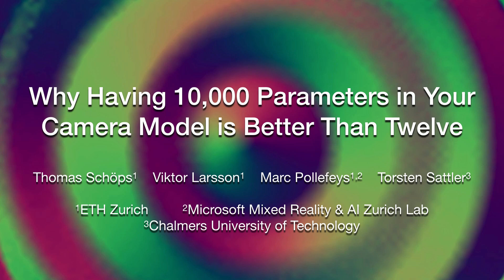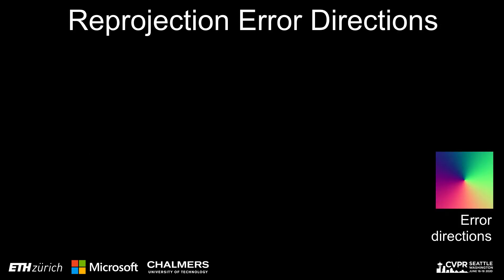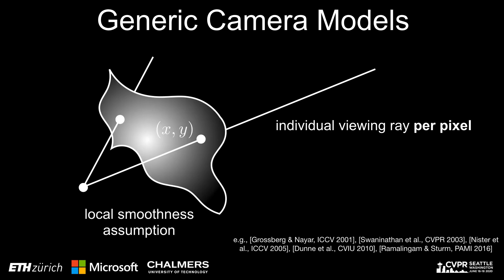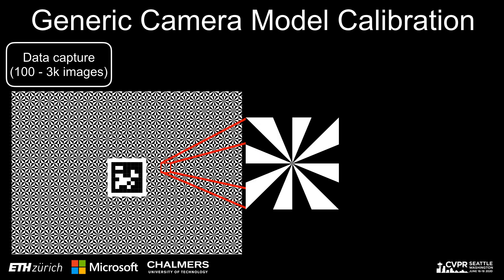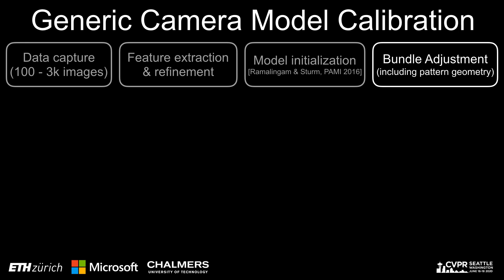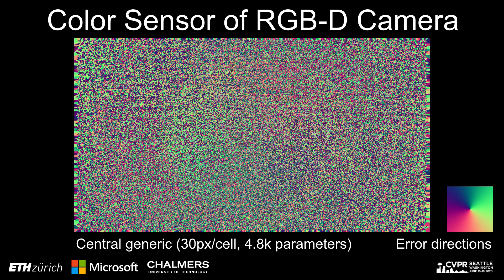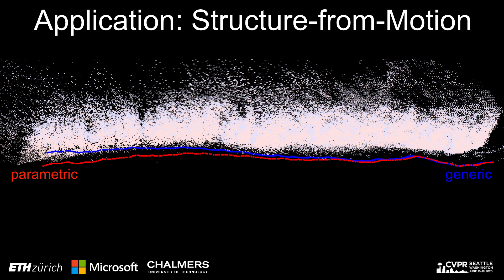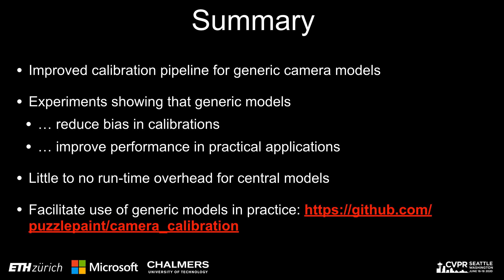Why Having 10,000 Parameters in Your Camera Model is Better Than Twelve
Camera calibration is an essential first step in setting up 3D Computer Vision systems. Commonly used paramet- ric camera models are limited to a few degrees of freedom and thus often do not optimally fit to complex real lens dis- tortion. In contrast, generic camera models allow for very accurate calibration due to their flexibility. Despite this, they have seen little use in practice. In this paper, we argue that this should change. We propose a calibration pipeline for generic models that is fully automated, easy to use, and can act as a drop-in replacement for parametric calibra- tion, with a focus on accuracy. We compare our results to parametric calibrations. Considering stereo depth estima- tion and camera pose estimation as examples, we show that the calibration error acts as a bias on the results. We thus argue that in contrast to current common practice, generic models should be preferred over parametric ones when- ever possible. To facilitate this, we released our calibra- tion pipeline camera_calibration, making both easy-to-use and ac- curate camera calibration available to everyone.

paper:
Thomas Schöps, Viktor Larsson, Marc Pollefeys, Torsten Sattler